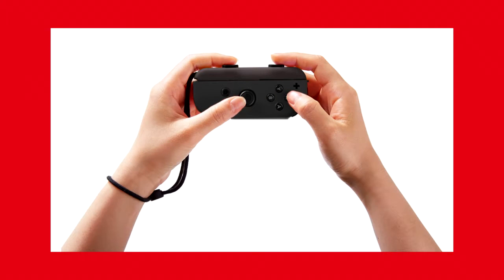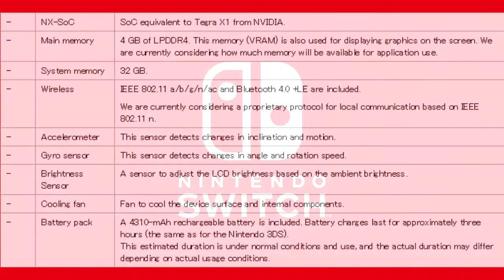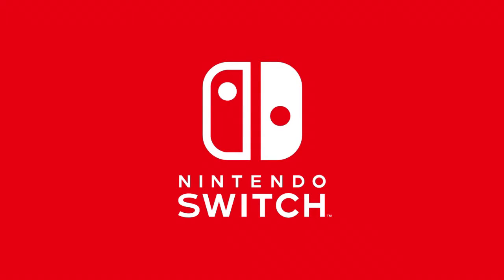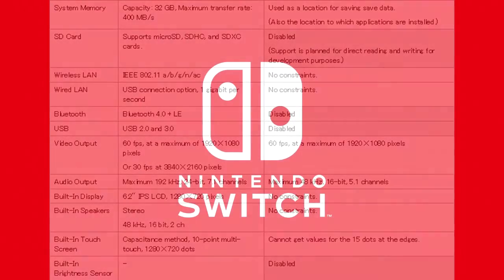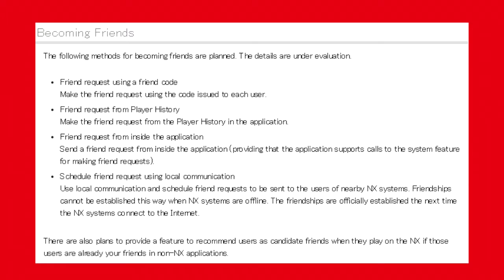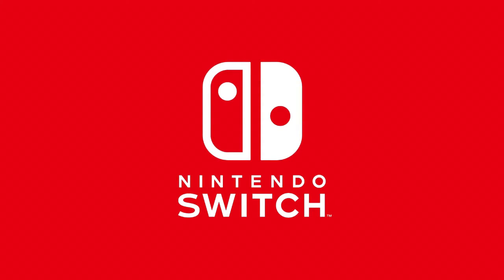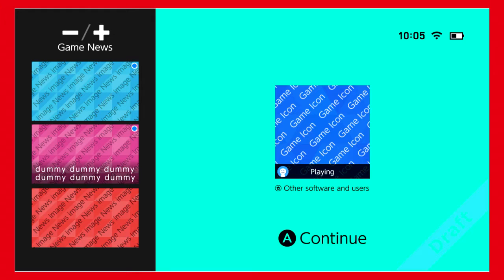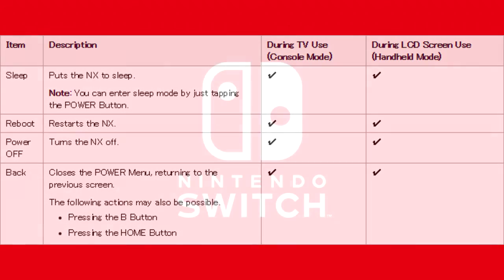RNG Show 20: "Dummy Dummy" - Part 3 - Lots of Leaks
The day is almost here! The Nintendo Switch launch is nearly upon us! We discussed some leaked documents that give us a better insight into some of the finer details of the Switch